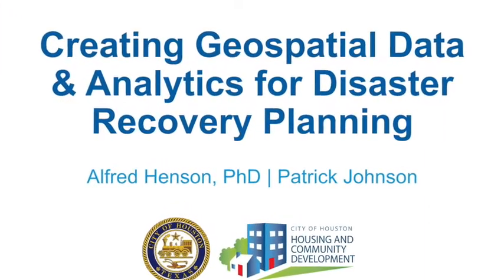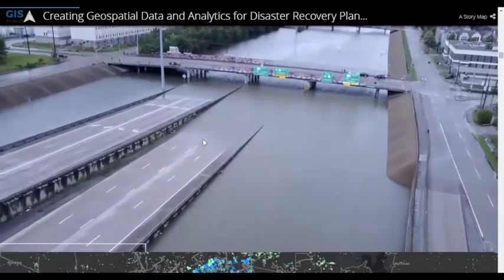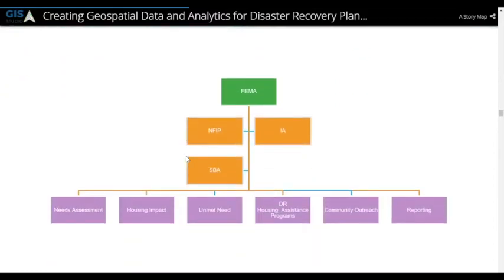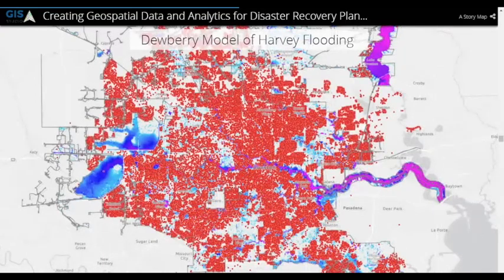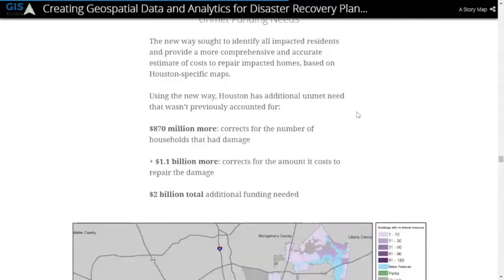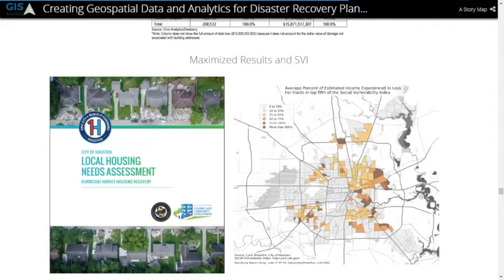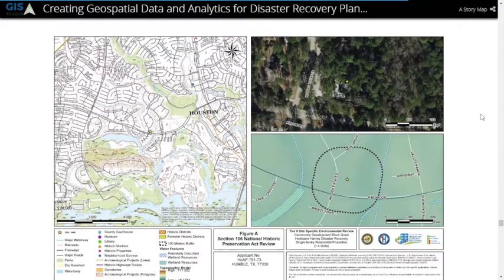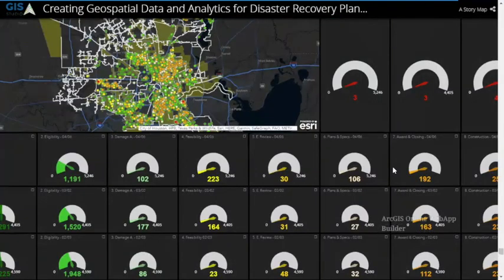Creating Geospatial Data and Analytics for Disaster Recovery Planning | HCDD GIS Team @ ESRI 2020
Presentation by HCDD's GIS Studio Dr. Alfred Henson and Patrick Johnson presented at the ESRI User Conference, which was held July 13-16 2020.

Learn more about the work our GIS Studio does and see visual housing resources at houstontx.gov/housing/research.html.